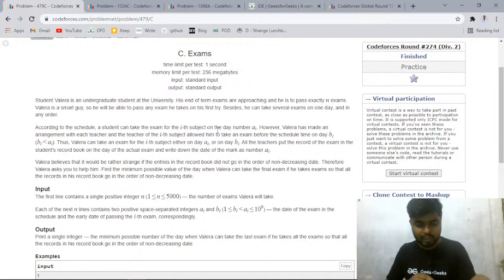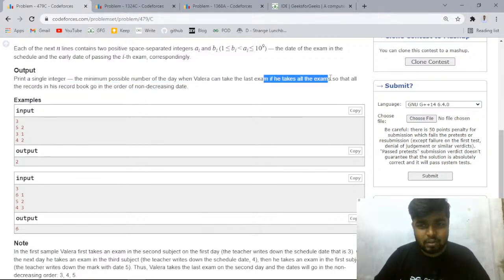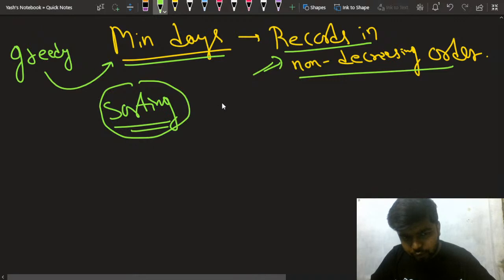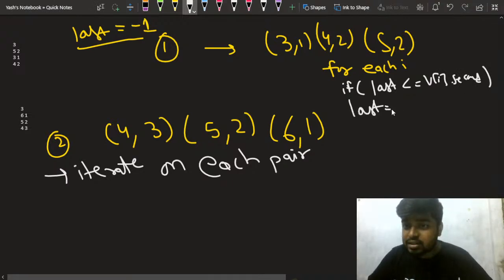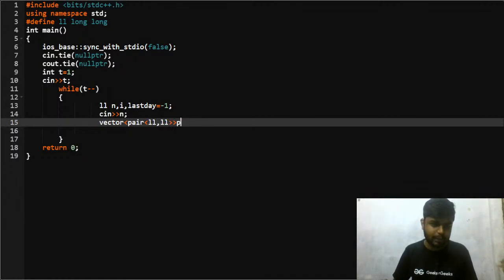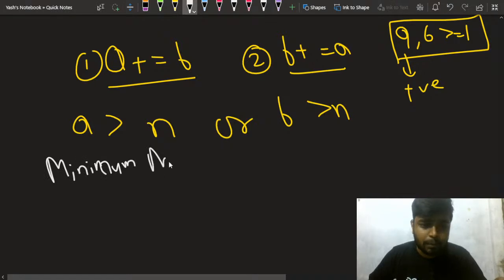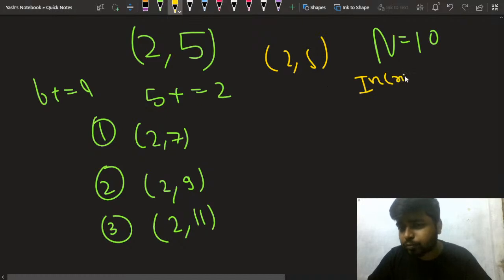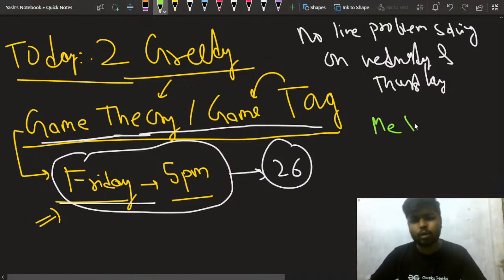Mastering CodeForces Greedy Problems | CodeForces Live Problem Solving Session 7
Time Stamps:
0:00 Intro
03:25 Problem 1
39:25 Coding Problem 1
47:12 Problem 2
1:02:16 Coding Problem 2
1:07:55 About future videos and live streams